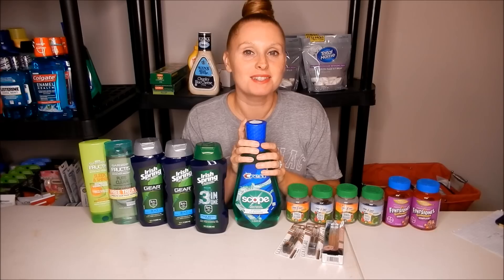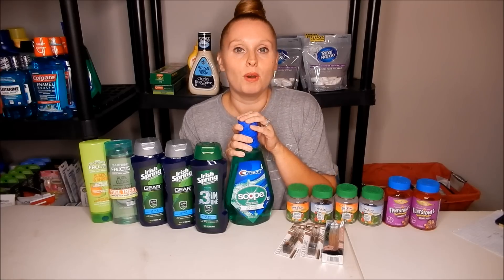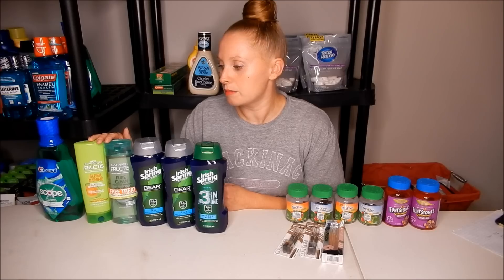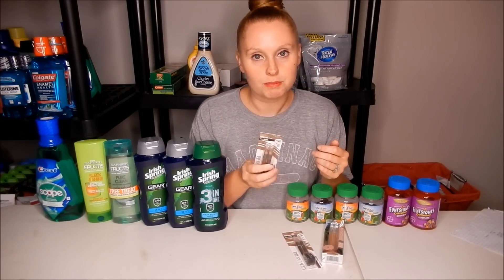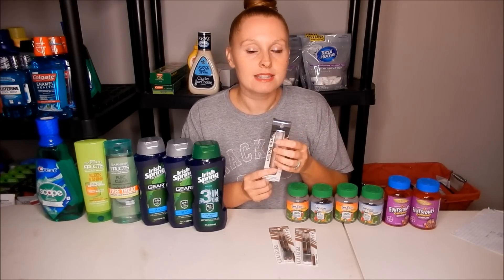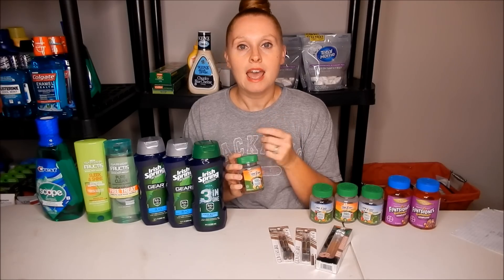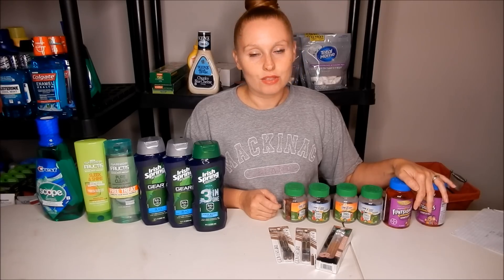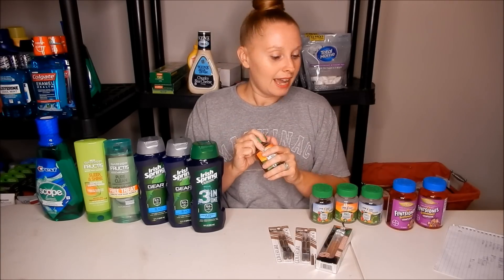CVS HAUL 9/9/18-9/15/18 ~ $74 in products for FREE!!!!!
Hopefully this helps you plan your hauls this week!!

-XOXO
-Nichole